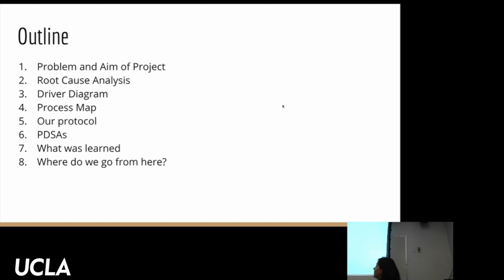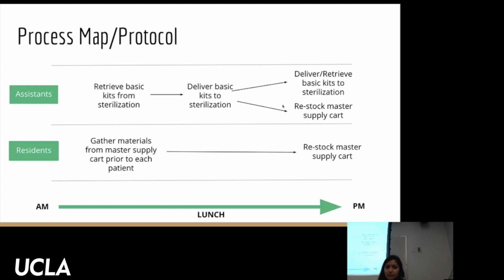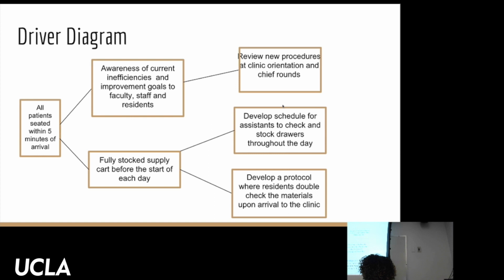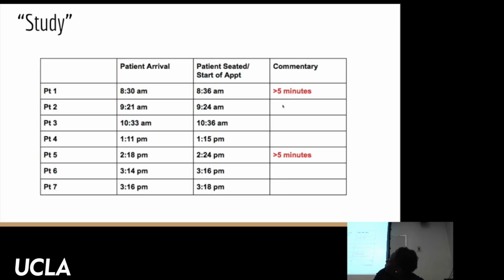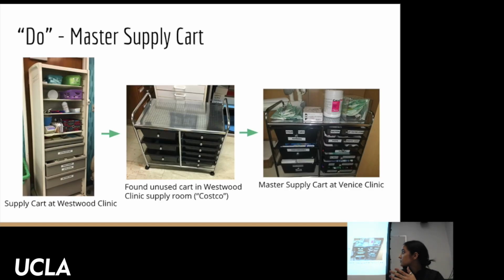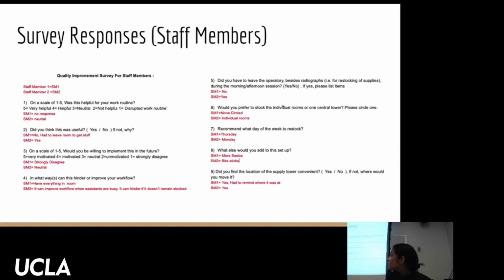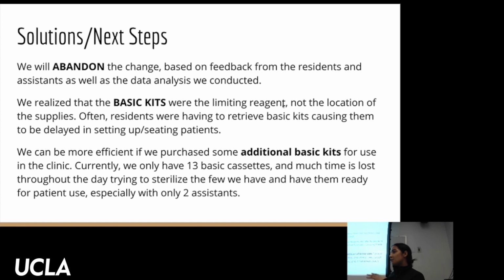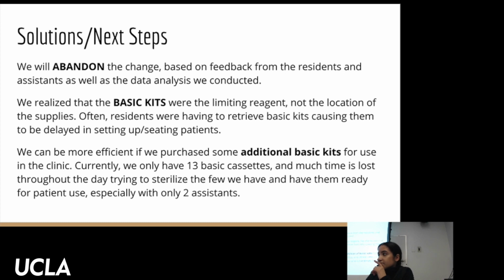QI 1: Improve Patient Care Efficiency